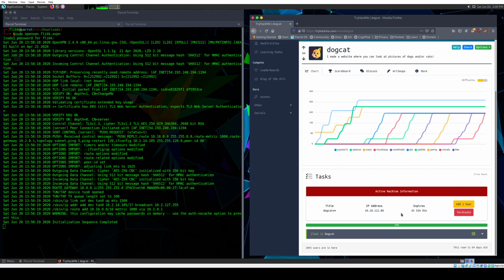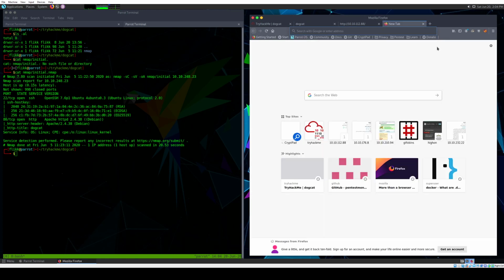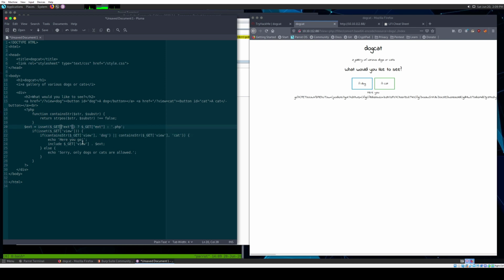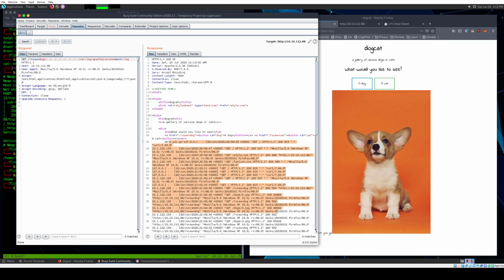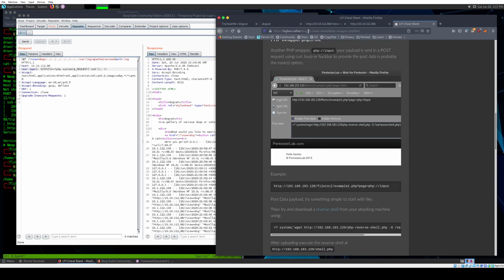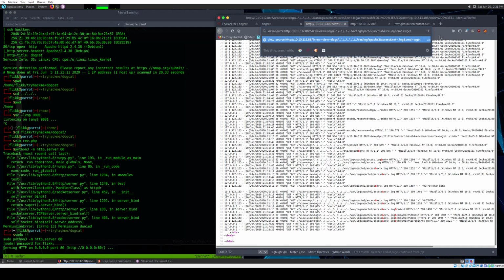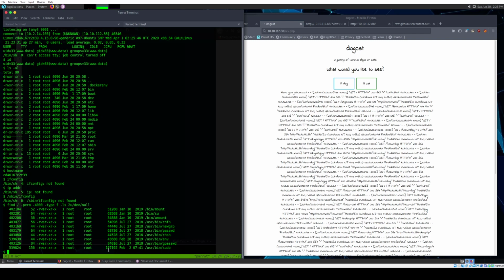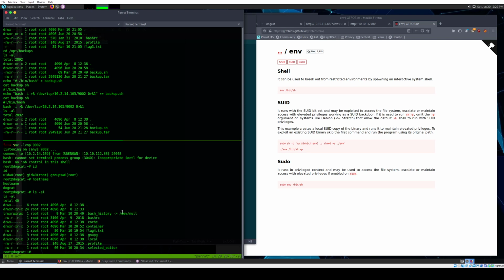TryHackMe - dogcat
A walkthrough of the dogcat machine on TryHackMe.com.

For anyone not interested in figuring it out on their own, I also made a script for fun that will solve most of the machine automatically and send a reverse shell back to the user.  Privilege escalation and gathering the flags still needs to be done manually.